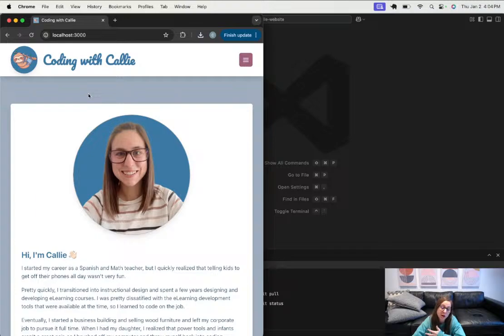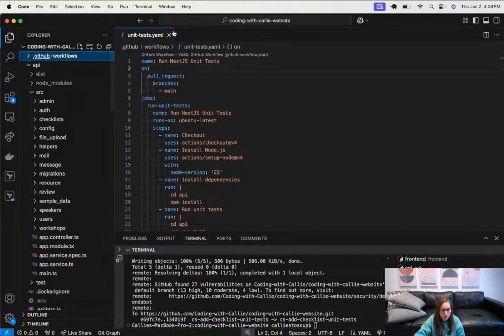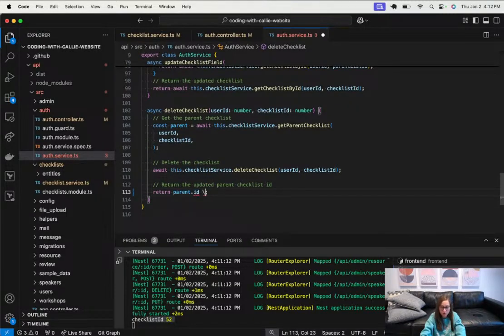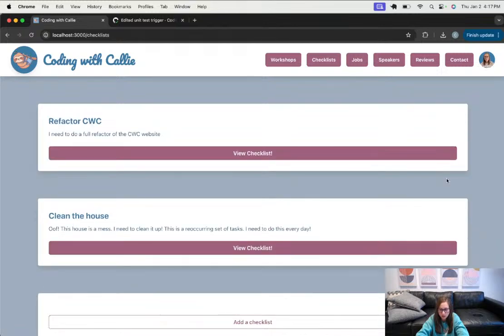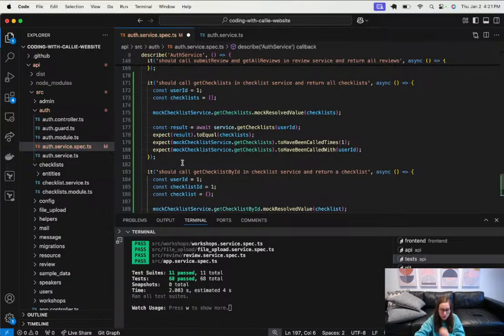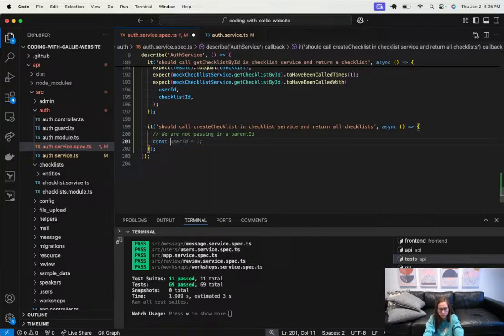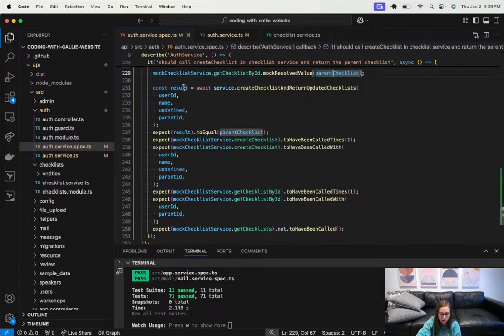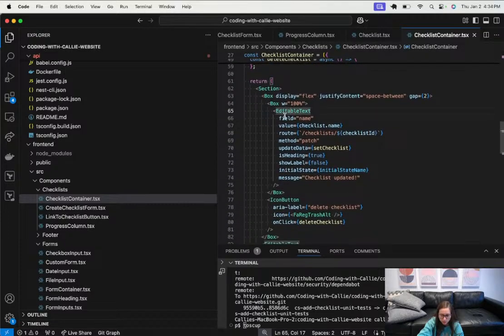Working on my website: Add unit tests to new NestJS backend service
In today's live stream, I started adding backend unit tests to cover the development work on my latest feature: checklists.

I walk through the new feature, the Github workflow to runs my unit tests, and even find and fix a bug.